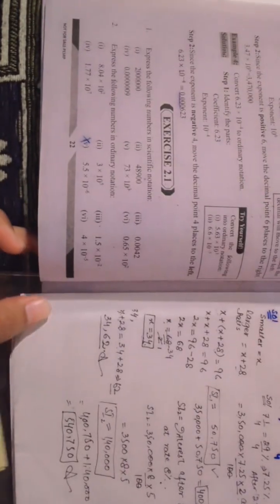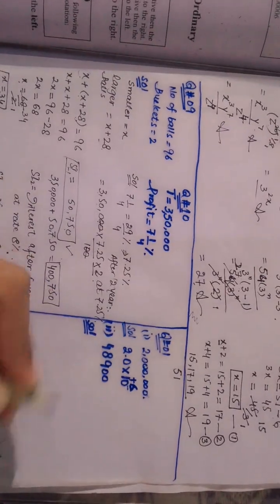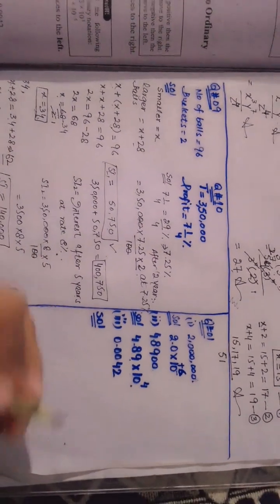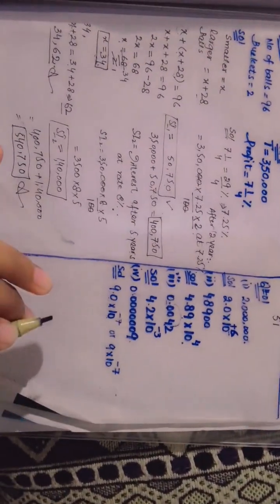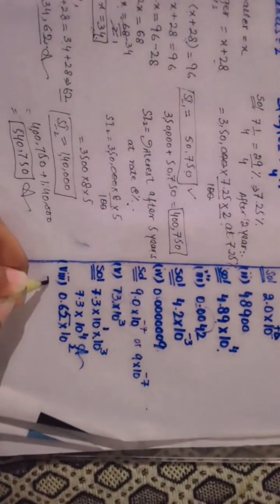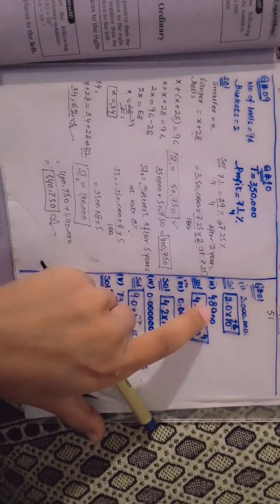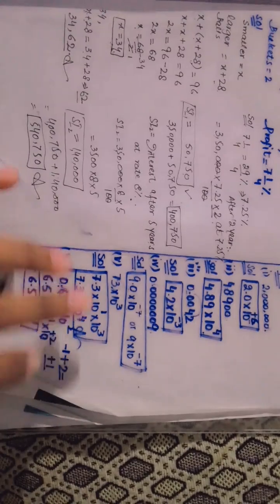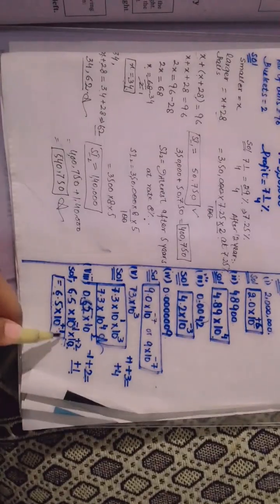Class 9 Mathematics New Edition Unit 02 Exercise# 2.1 Question #01 Complete easy concept